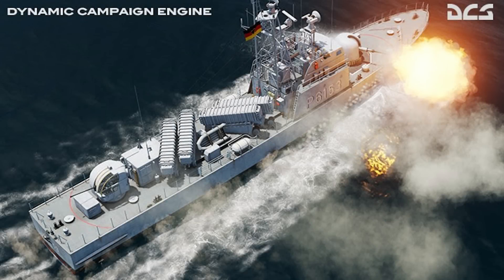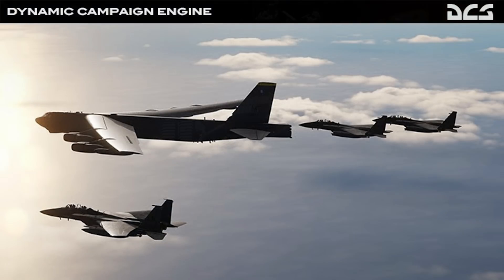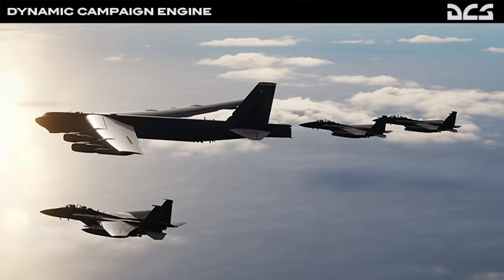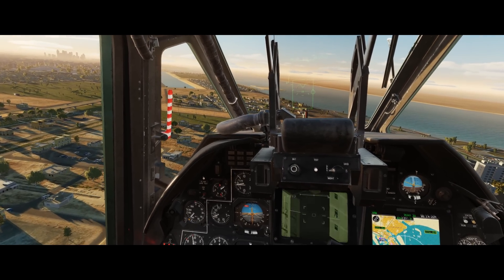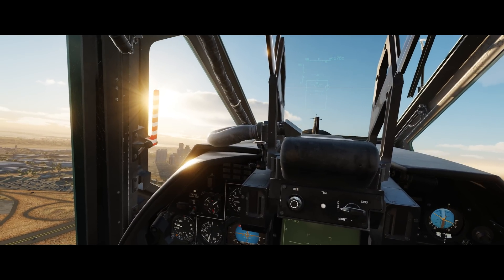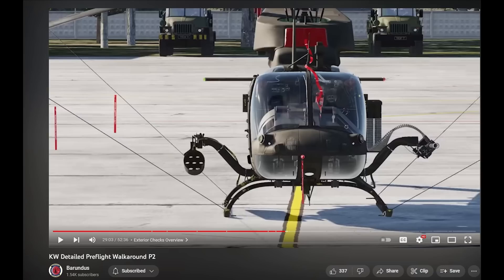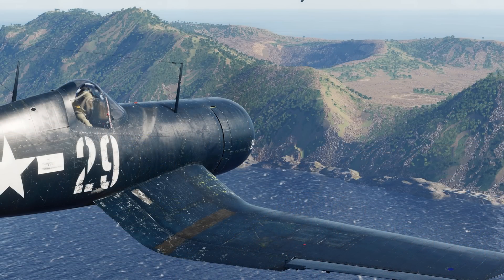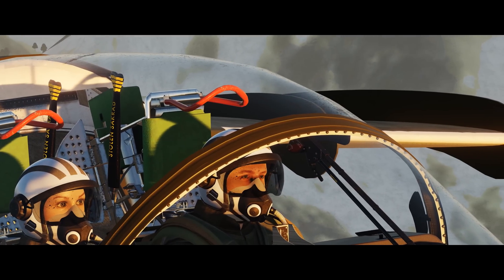DCS World SITREP January 1st 2023: Eagle Dynamics Dynamic Campaign Engine Update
The most info' we've had on the Dynamic Campaign for DCS thus far.

PHH72